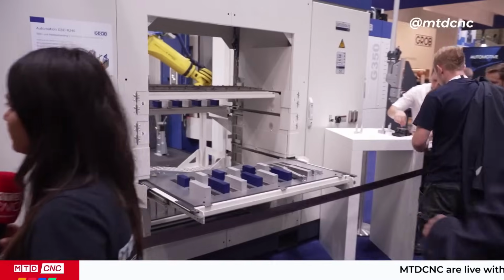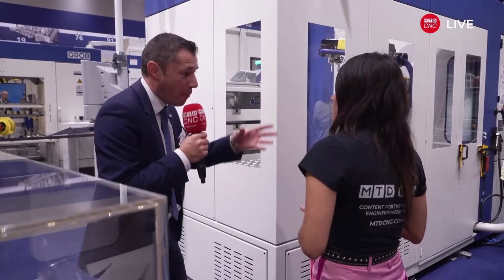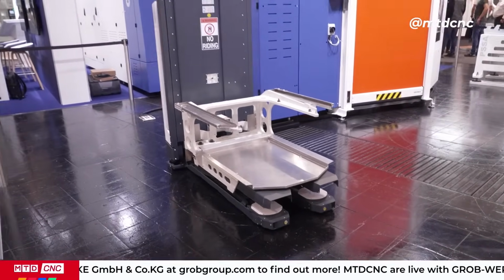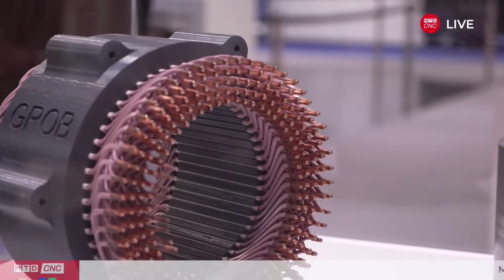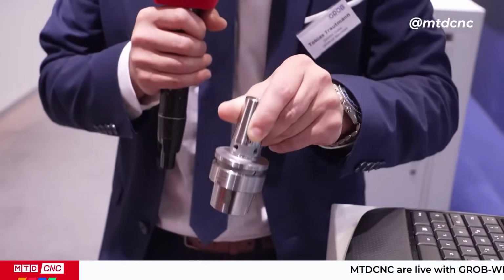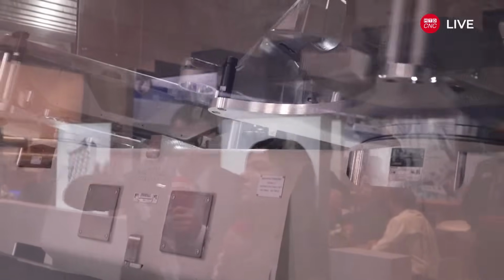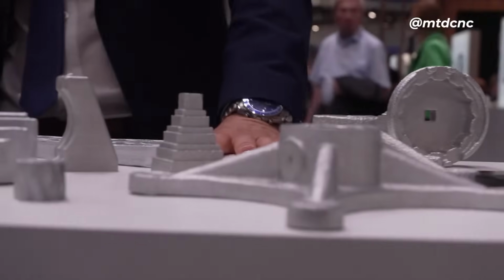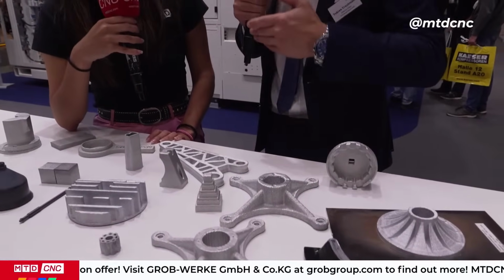MTDCNC - LIVE at EMO with GROB-WERKE GmbH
You can also view our videos on our app, download it